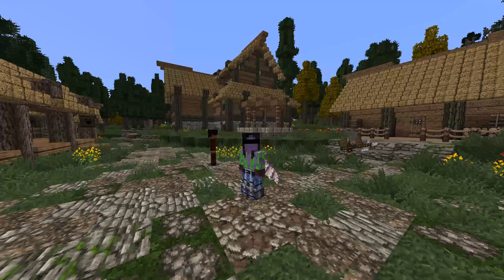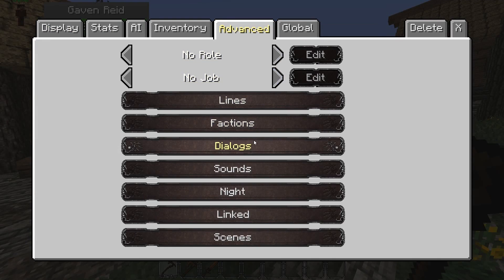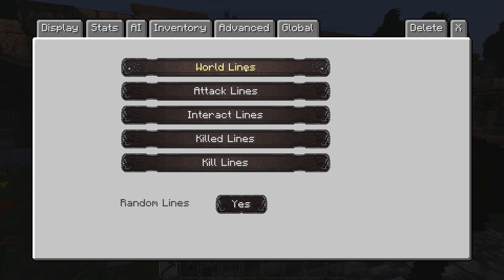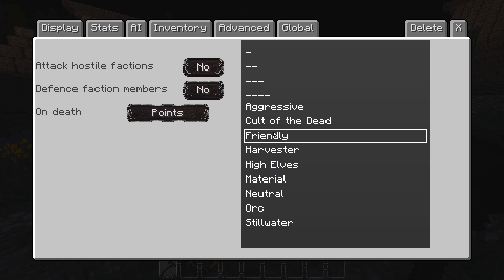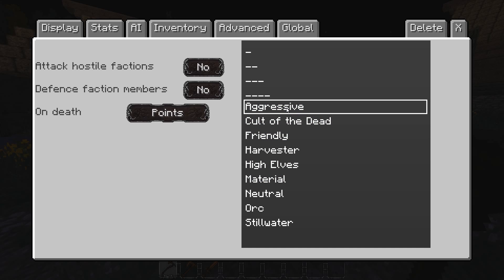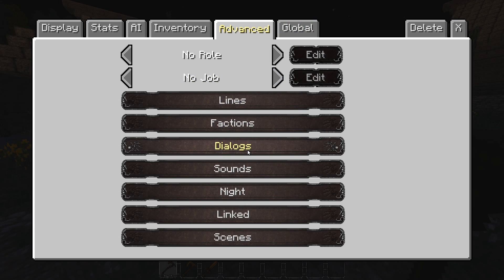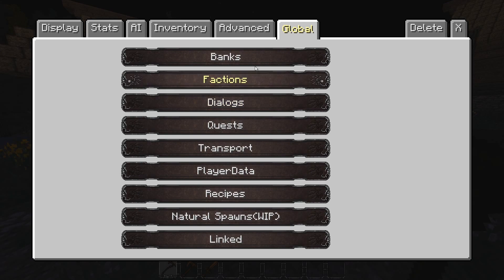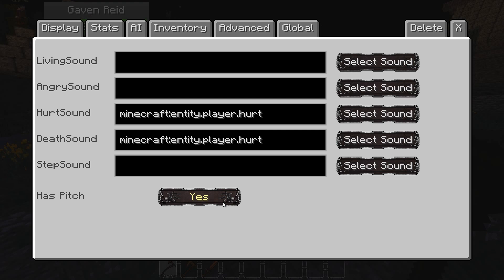Minecraft Custom NPCs Tutorial 2: Advanced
Part 2 of my Minecraft Custom NPCs Tutorial series.The goal is to provide an extensive set of tutorials to aid you in map or server making. Episode 2 is all about the Advanced options, including "Lines, Factions, and Dialog"